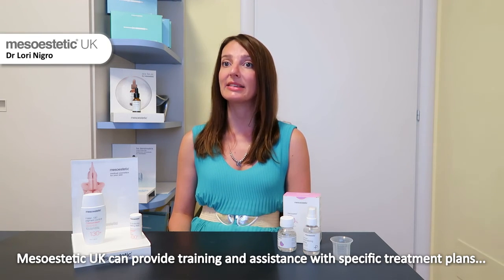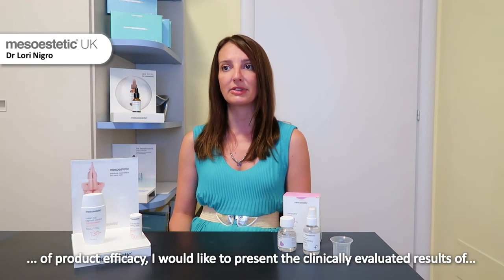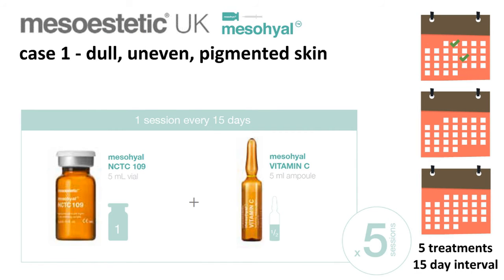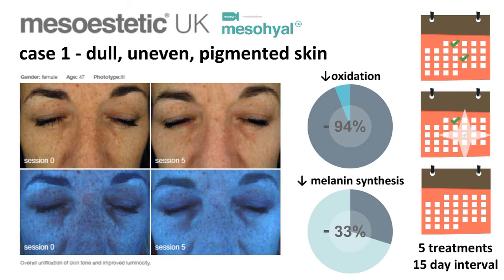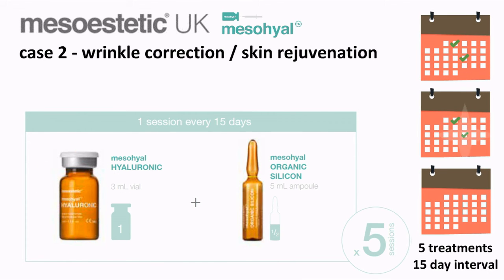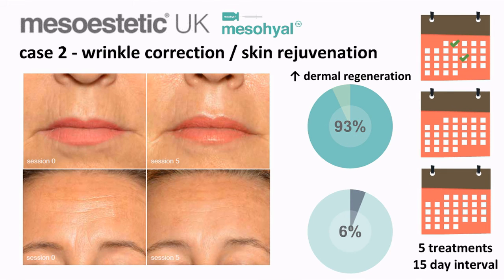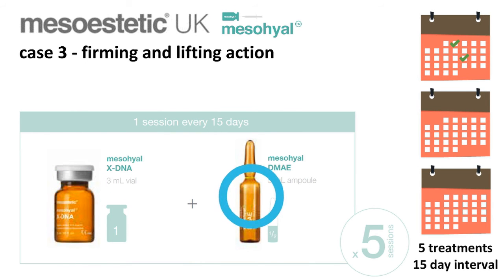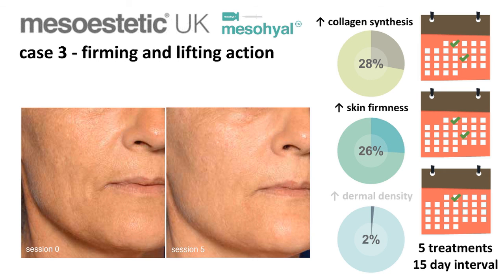Introduction to mesotherapy and mesohyal by Dr Lori Nigro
A look at the Mesohyal mesotherapy ampoules from mesoestetic.